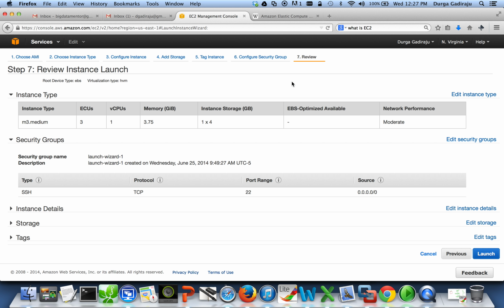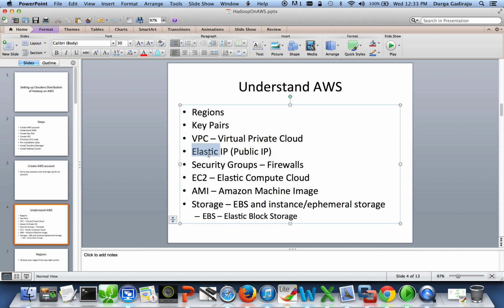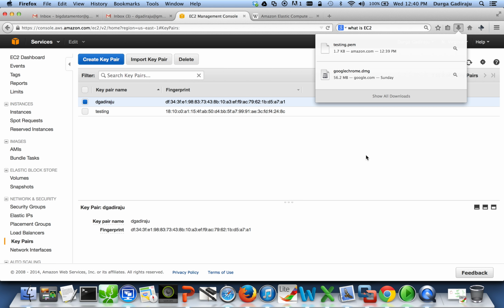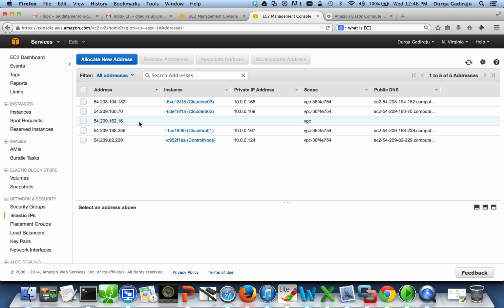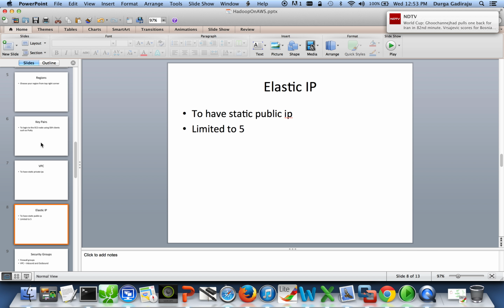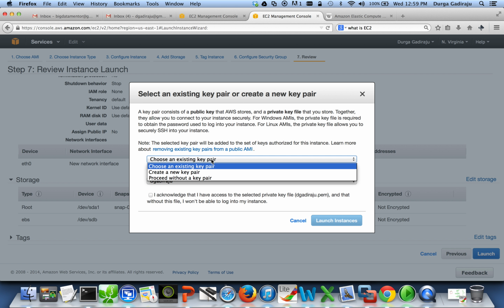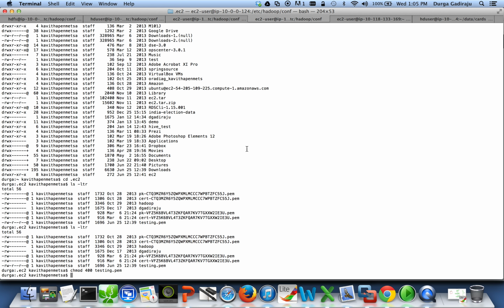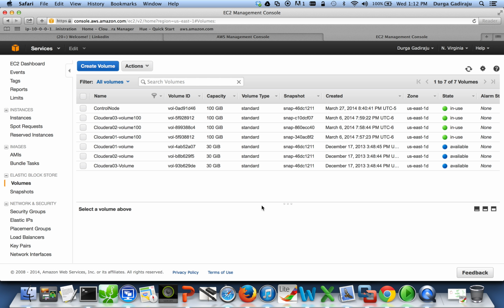Amazon Web Services - Elastic Cloud Computing